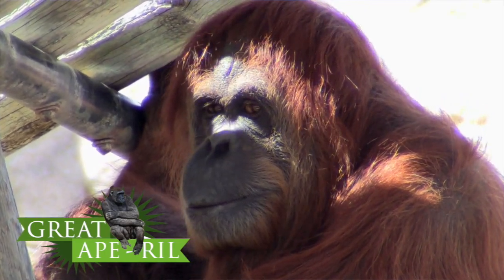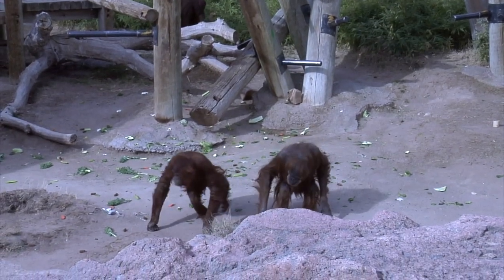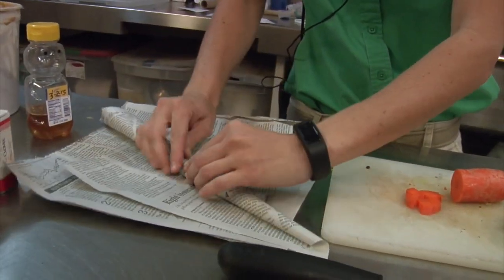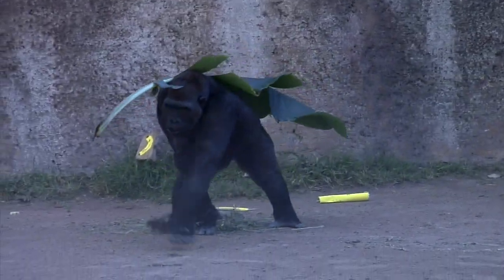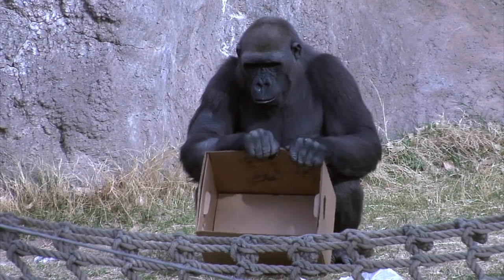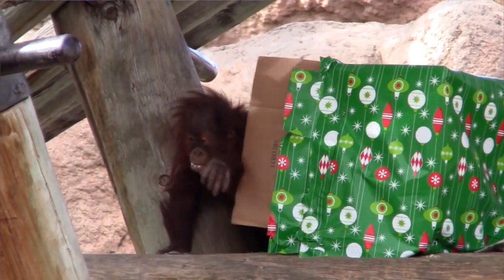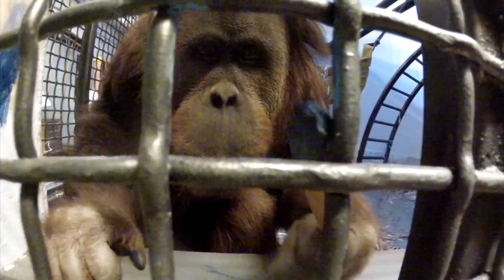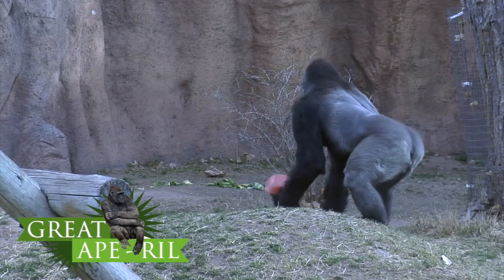The Great Ape-ril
Celebrate The Great Ape-Ril event at the ABQ BioPark Zoo!  Learn about Gorillas, Chimpanzees, Orangutans and Siamangs in this month-long celebration.